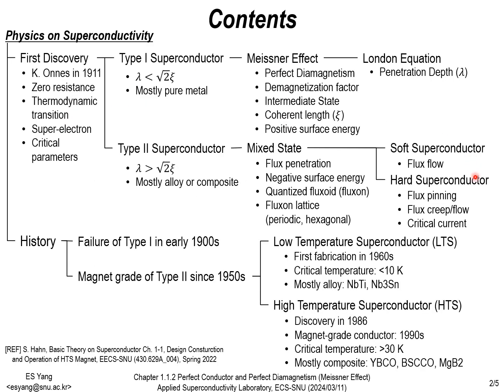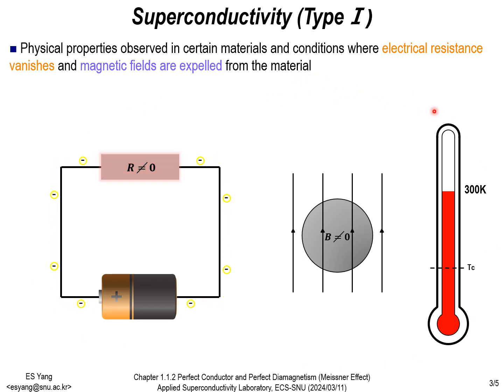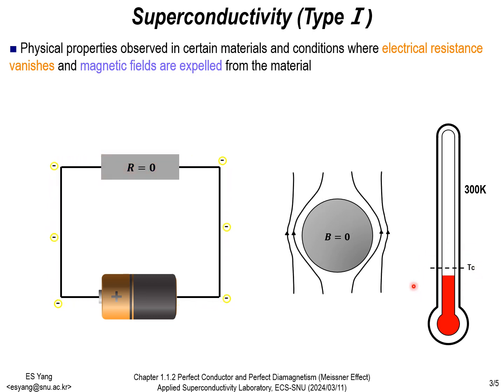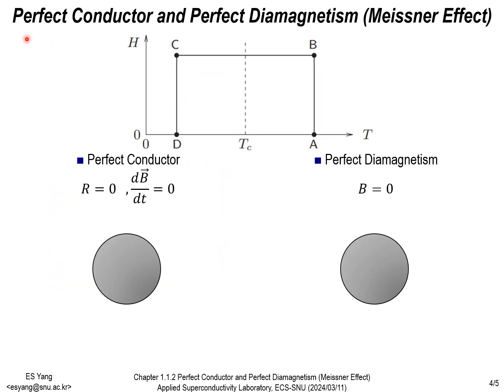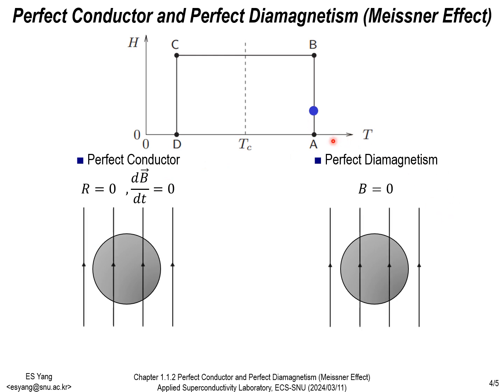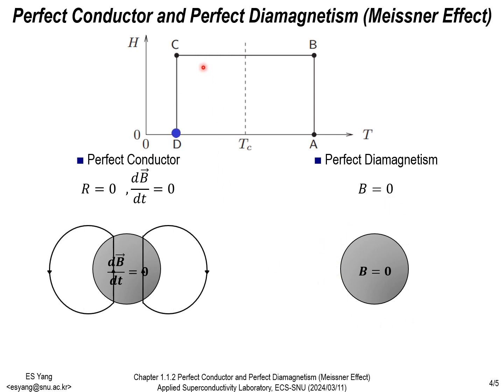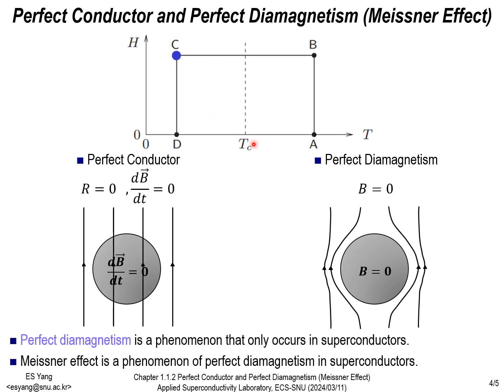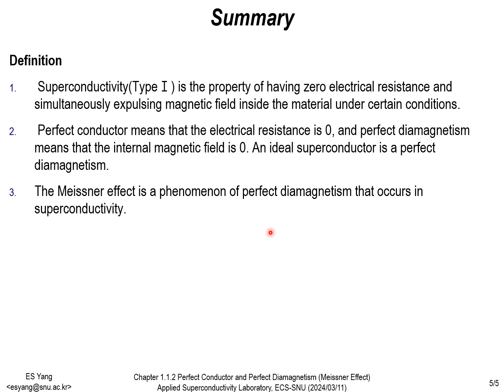Chapter 1.1.2. Perfect Conductor and Perfect Diamagnetism (Meissner Effect)